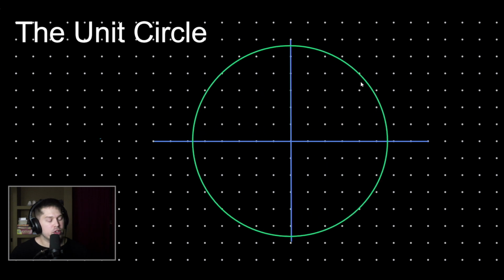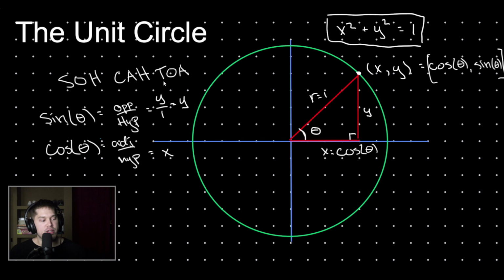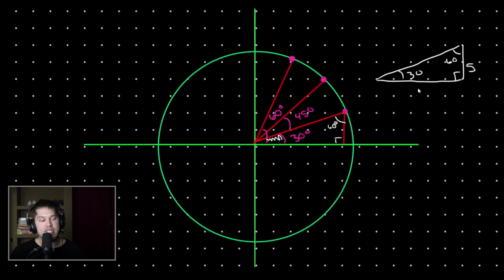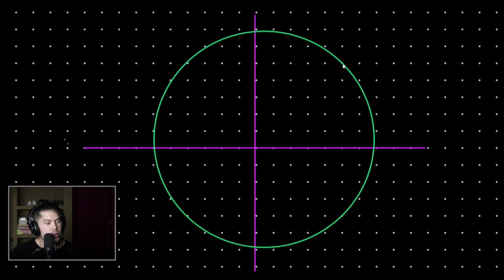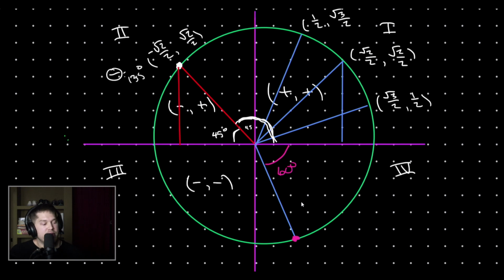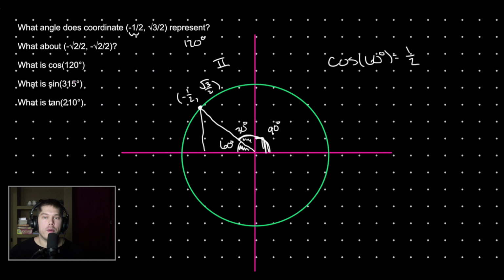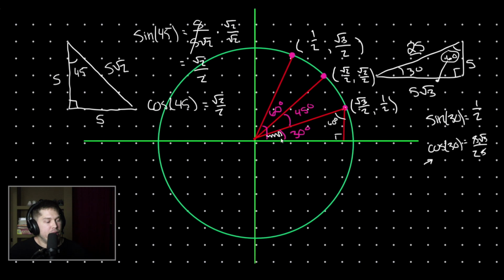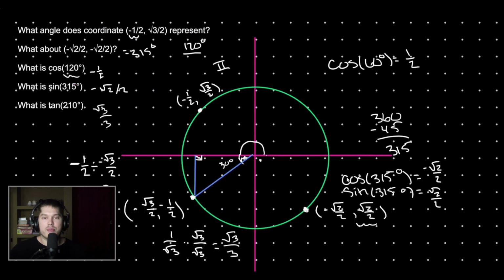The Unit Circle | Solve for Coordinates using Special Right Triangles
In this video, we will be introducing the unit circle and how it relates to trigonometry. We will show you how to solve for coordinate points on the unit circle using special right triangles. Whether you're a student studying trigonometry or a math teacher looking for new teaching materials, this video is perfect for you! We make the concept of the unit circle easy to understand and apply to real-world problems.

Timestamps:
0:16 - What is the Unit Circle?
5:56 - Using Special Right Triangles
12:00 - Using all 4 Quadrants
17:26 - Practice Problems
26:17 - Quick Recap